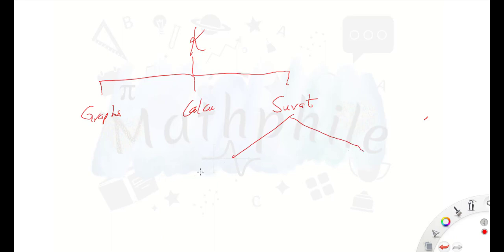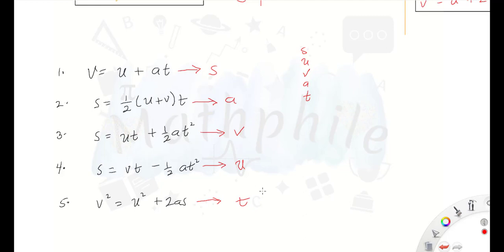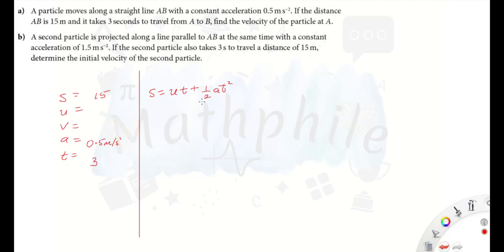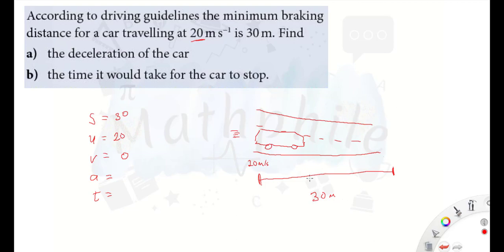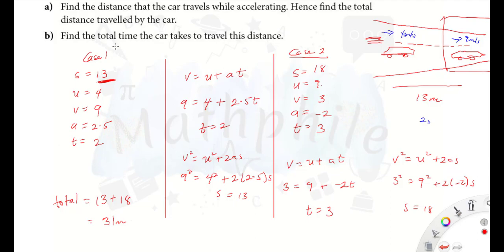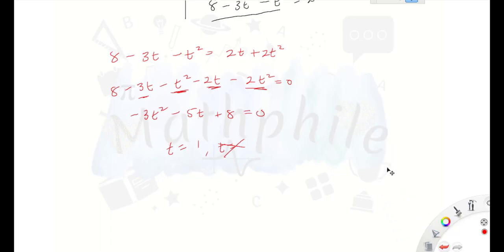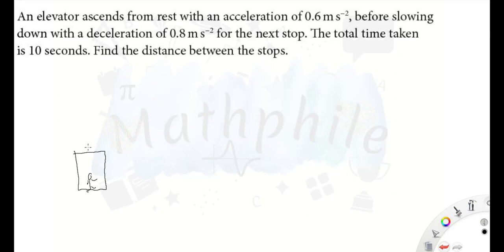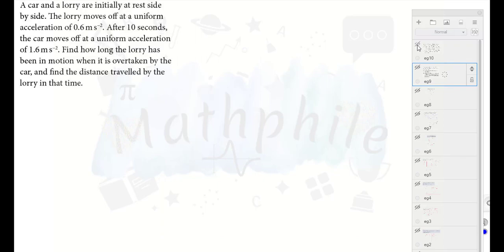SUVAT EQUATIONS (horizontal Motion): CONSTANT ACCELERATION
A level mechanics. (horizontal motion in a straight line)